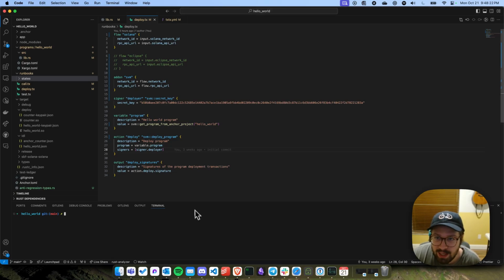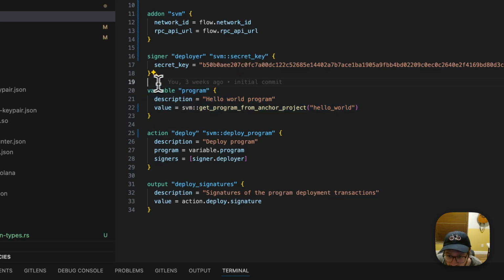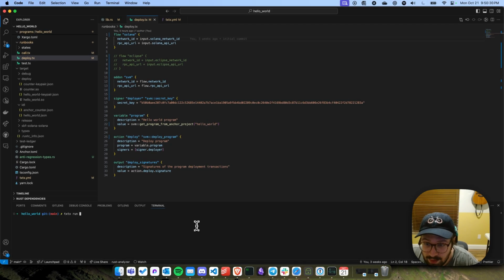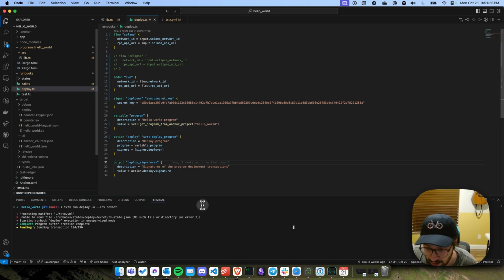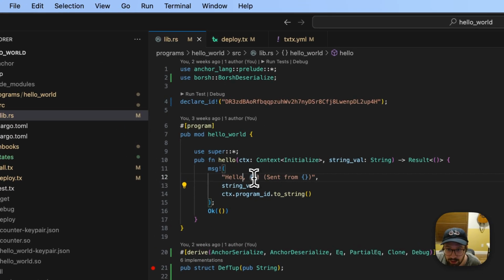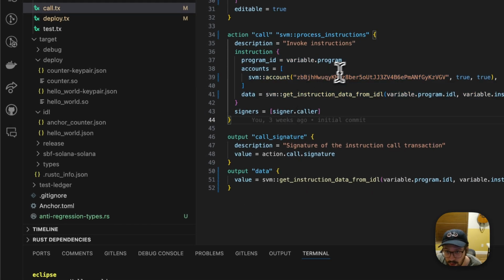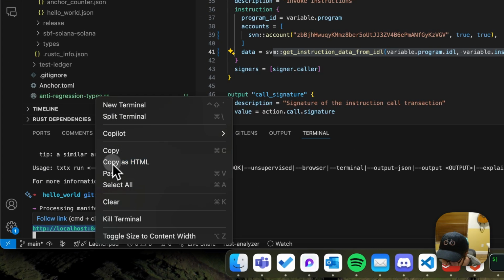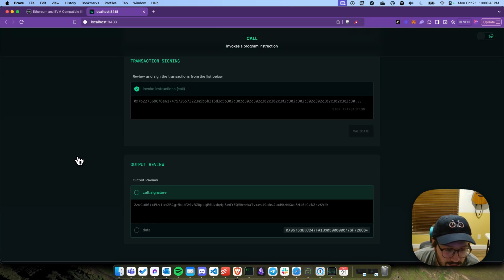Txtx for Eclipse: 101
In this episode, we explore how Web3 developers can use Txtx to deploy their Solana protocols to Eclipse.